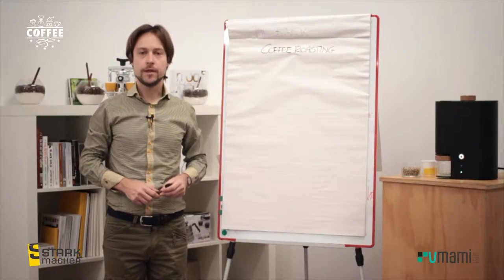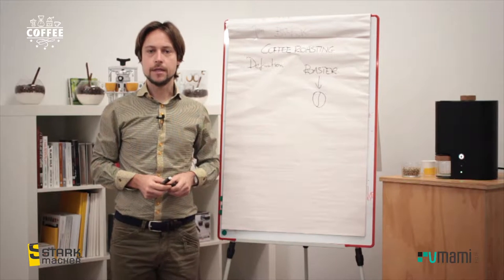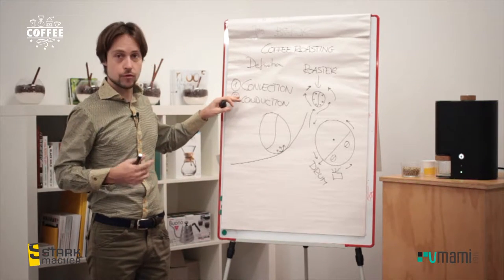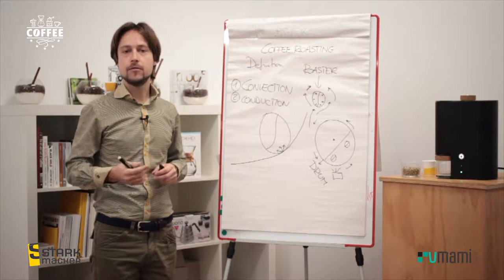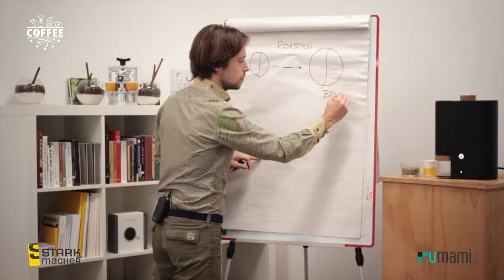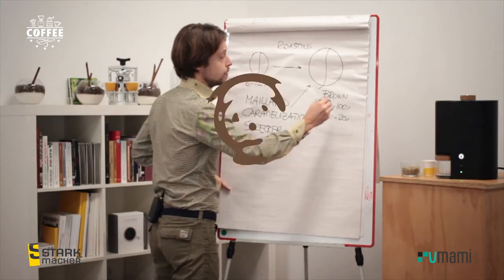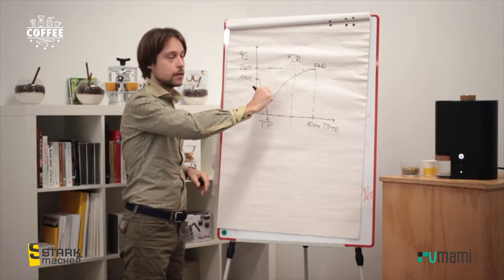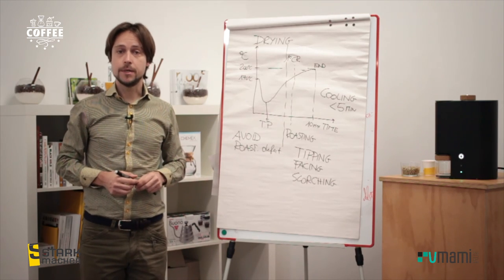STARKMACHER PROJECT COFFEE: Lessione Andrej Roasting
COFFEE Project (with the support of the Erasmus+ programme of the European Union):

Youth unemployment has become a major issue for many organizations in European and non-European countries. We believe that well-performing education and training systems, with better
synergies with the labour market, can help to tackle these challenge. The partnership of this project, made of 8 organizations from 7 different counties (DE, BE, ES, IT, CO, BR, ID), reflected
on how to provide the younger generations with competitiveness, know how and professionalization in a field where we can offer our expertise: coffee. The group is made of NGO´s active in the youth field, business realities and a school institute.
During the project 4 mobility involved 110 youth workers (21 of them with fewer opportunities) in a professionalizing course on coffee. Aim of the project was to offer participants and post fruiters a newly developed training concept about the whole coffee chain; as well as a multidisciplinary and international experience for the youth workers of the partner organizations. Main topic of the trainings was coffee production but the participants acquired in addition also confidence, personal skills, motivation and valuable workplace interaction. Our challenge was the development of social capital among young people, the empowerment of young people and their ability to participate actively in society.

Innovative elements:
− Result-oriented learning and competence-based educational systems.
− Depth cooperation between industry and education.
− Internationalization of teaching approaches.
− Support the professional development of trainers and youth workers and the development of innovative educational approaches across Europe.
The participation to the project empowered the participants not only as professionals but as citizens as well, making a cultural experience of sharing and communicating with people from different cultures and languages and provide them with a better understanding of the European and International Community.

As a long-term benefit the project:
• Combatted unemployment by providing participants and post fruiters with new skills and increase employability opportunities for participants and organization´s local members.
• Created and developped better European and international networks in the coffee world, providing opportunities for cooperation among stakeholders and the exchange and transfer of knowledge and know-how in different areas,
• Improved the quality and recognition of youth work and non-formal learning and enhance synergies and complementarities with other education systems and most of all with the labour
market.
• Promoted values of sustainability, fair trade and ecology.

Measurable indicators:
• Published articles in trade press: 4
• people trained during the mobility’s): 112
• post on partner Facebook pages: 225
• followers: 185.728
• training book (barista handbook): 1
• video / films during the mobility’s: 17
• Video tutorials / online courses: 7
• documentary film: 1
• Training material in PDF on the web: 20
• Multiplayers to who we talked to the project: 840

Partners:
• STARKMACHER e.V. (Germany)
• FAZENDA DA ESPERNAZA (Brasil)
• DALLA CORTE IBERICA (Spain)
• CAFFEMOTIVE (Italia)
• UMAMI AREA (Italia)
• SCHUILENBURG (Belgium)
• IPSAR CARLO PORTA (Italia)
• YAYASAN EKOSISTEM LESTARI (Indonesia)
• TIERRA CAFETERA (Colombia)

The European Commission support for the production of this publication does not constitute an endorsement of the contents which reflects the views only of the authors, and the Commission cannot be held responsi­ble for any use which may be made of the information contained therein.